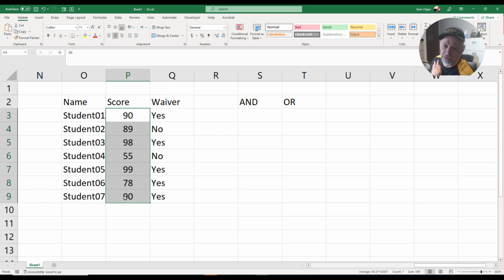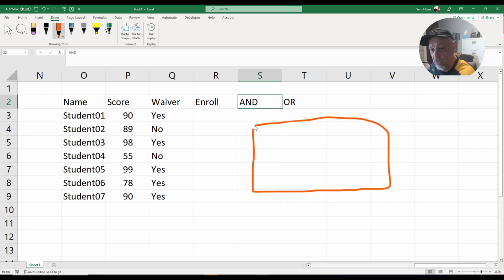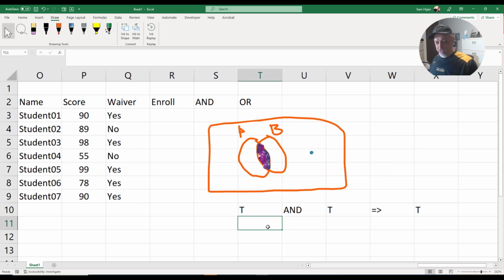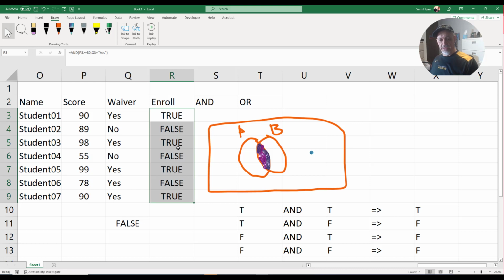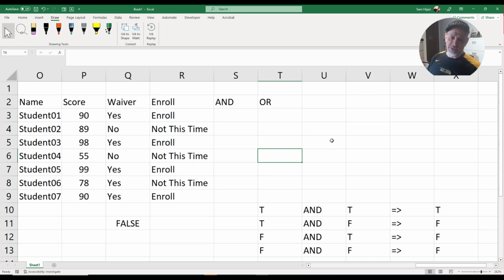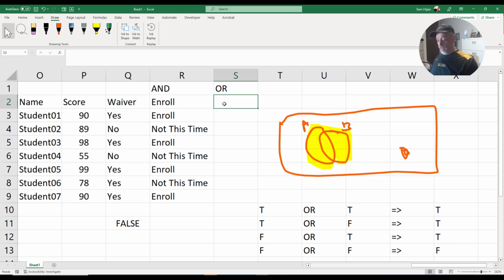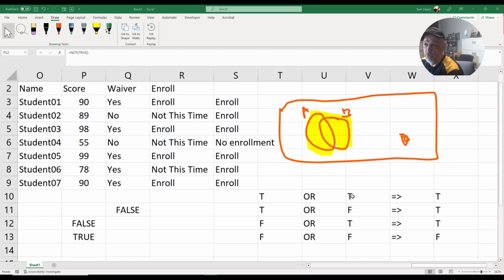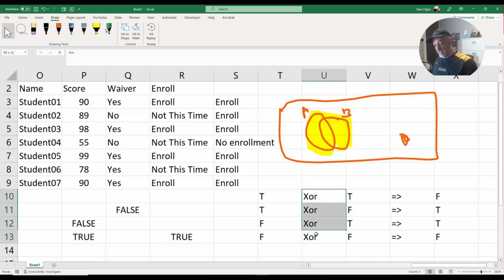"Understanding Excel's Logical Operators: AND, OR, XOR, and NOT"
Description: In this Excel tutorial video, we'll be delving into the world of logical operators, specifically the AND, OR, XOR, and NOT operators. We'll start by explaining the concept of logical operators and their importance in data analysis. Then, we'll dive into each operator and demonstrate how they work using practical examples. By the end of this video, you'll have a solid understanding of Excel's logical operators and be able to use them in your own data analysis tasks. Whether you're new to Excel or an experienced user, this video is sure to enhance your skills and productivity. So, sit back, relax, and let's get started!